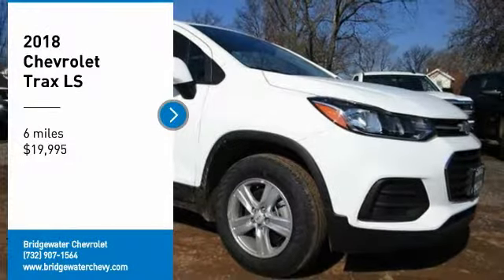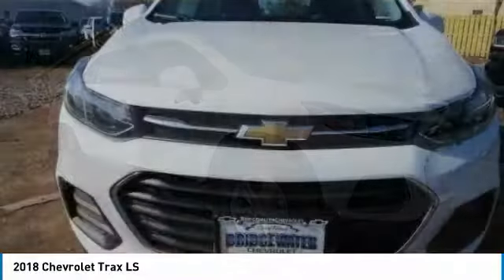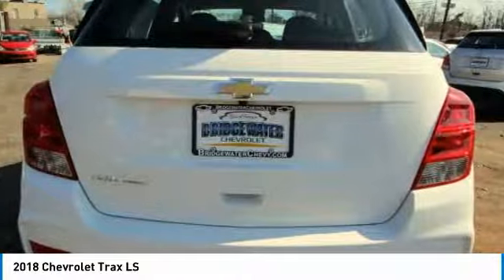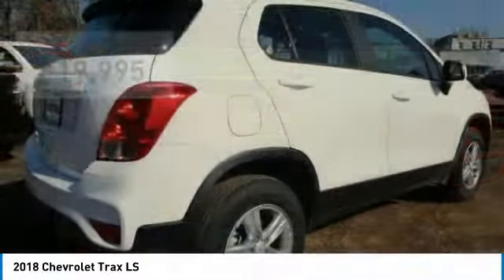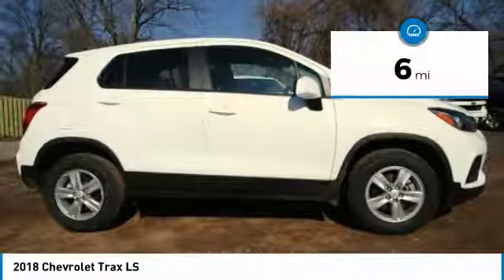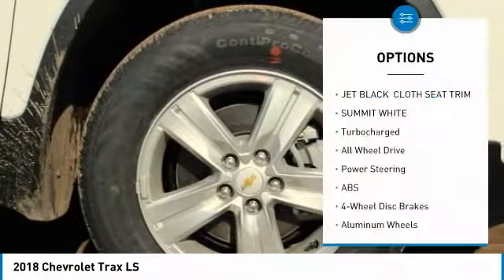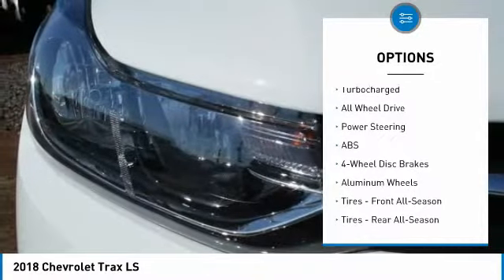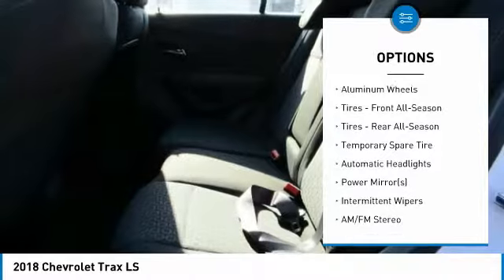2018 Chevrolet Trax East Bridgewater NJ JB534567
2018 Chevrolet Trax LS

Bridgewater Chevrolet
1548 US Highway 22

You'll love this 2018 Chevrolet Trax. This is a sport utility you'll want to take home. Call and get in touch with Bridgewater Chevrolet directly, and be the first to open the sport utility door today!